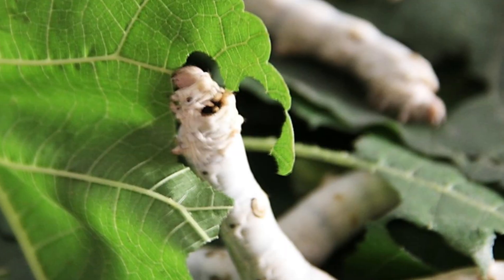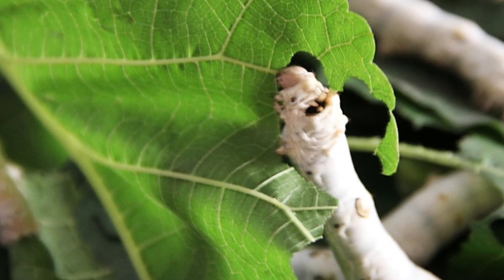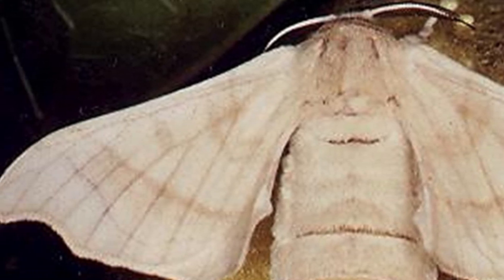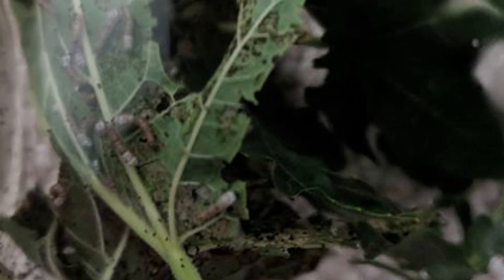I Got 100 Silkworm Eggs, Silkworm Care And Set Up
I purchased 100 silkworm eggs as a fun science project to do with my daughter.  Silkworms don't have a very long life span, but it can be fun to watch them hatch, grow, and turn into beautiful moths.

100 Count Small Gecko food and water cups